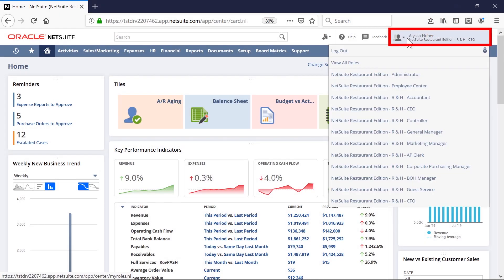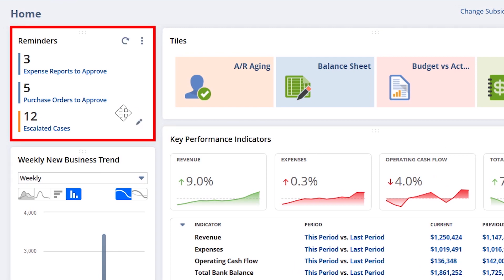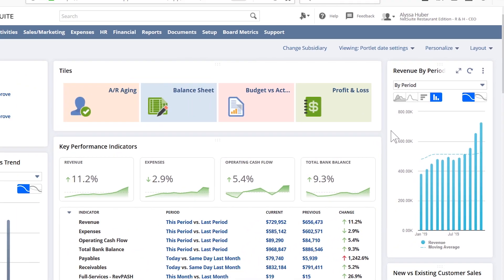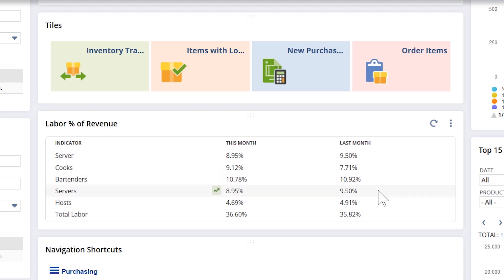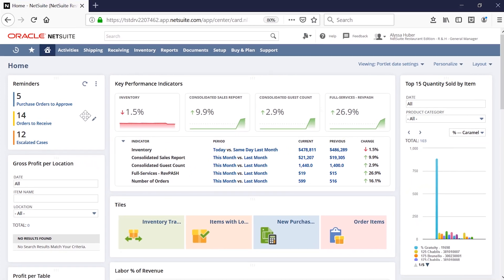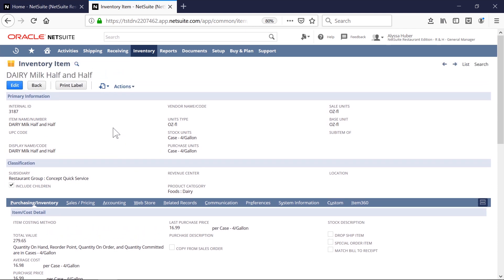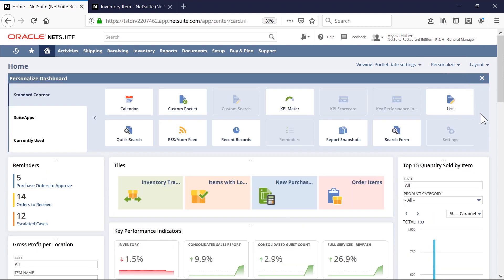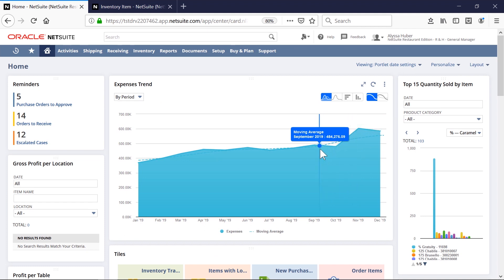NetSuite SuiteSuccess for Restaurants and Hospitality: Overview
The NetSuite overview demonstration introduces users to basic NetSuite concepts like Dashboards, Navigation, Shortcuts, Reminders, Roles and more.